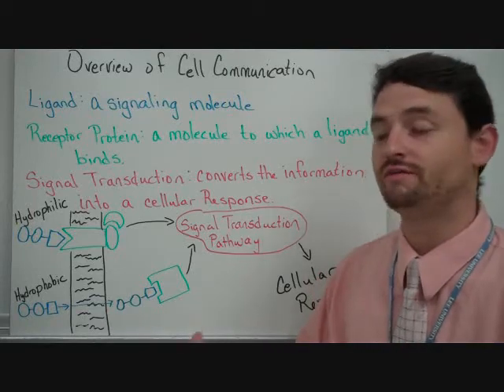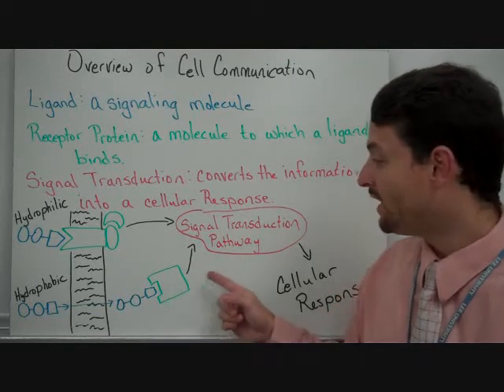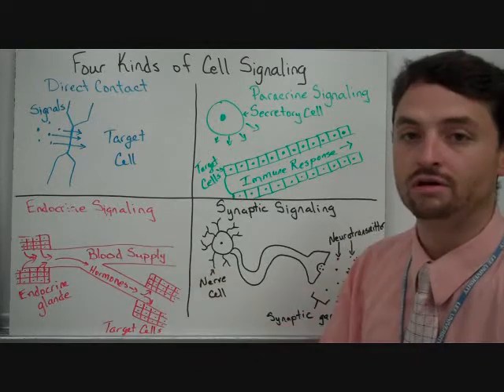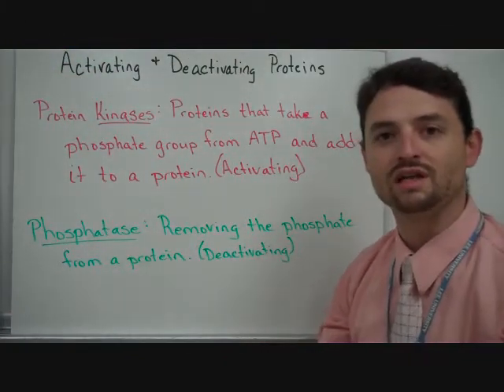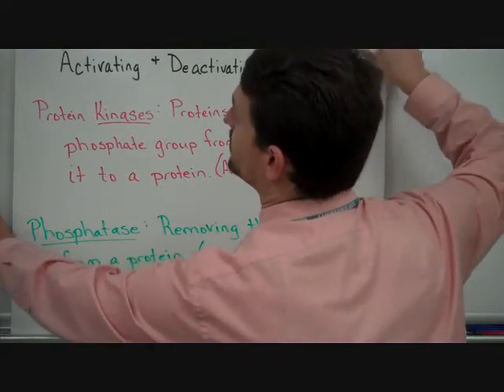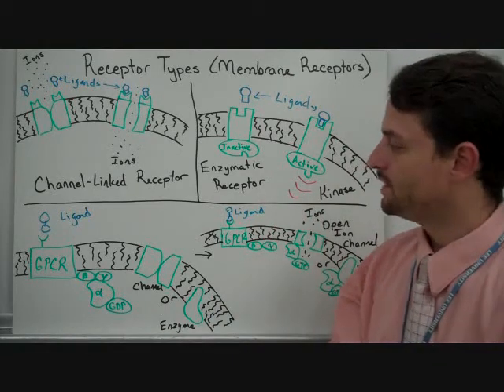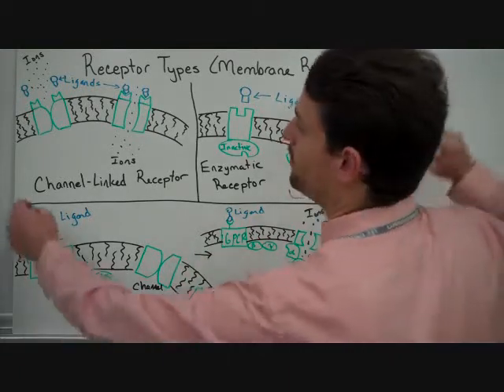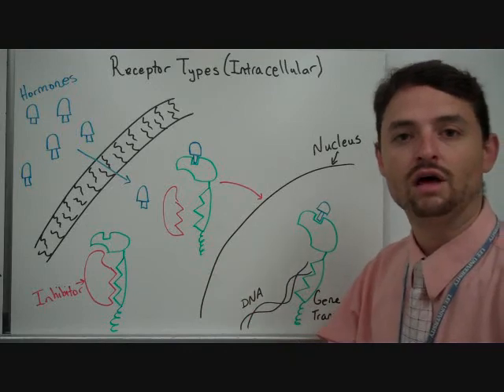Cell Communication Part 1